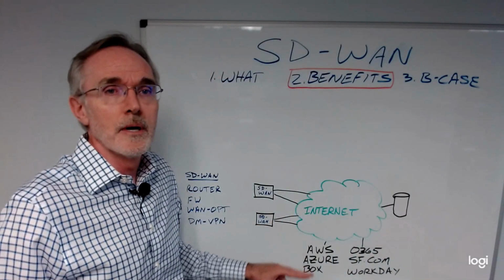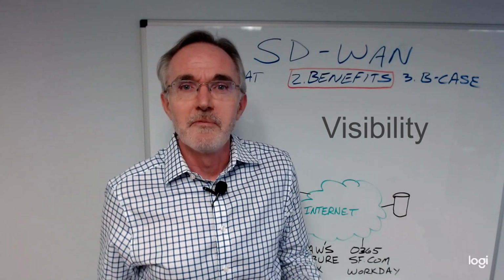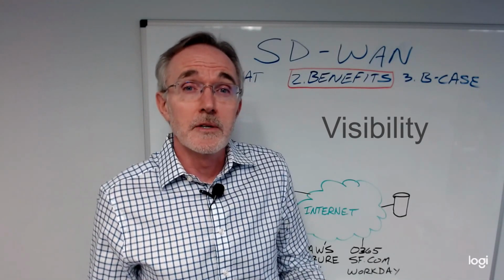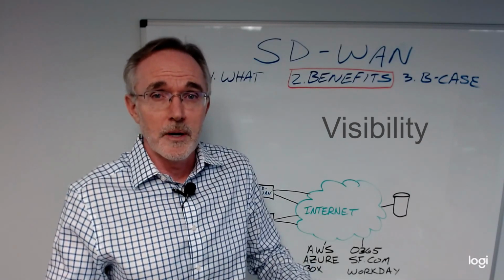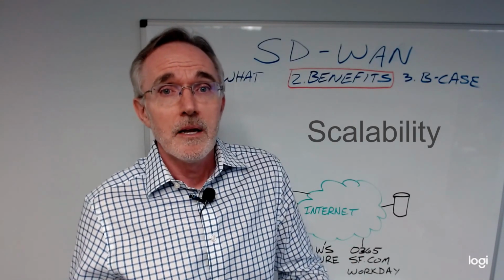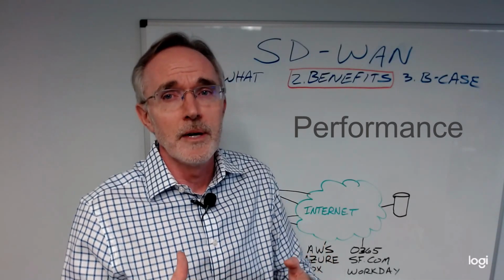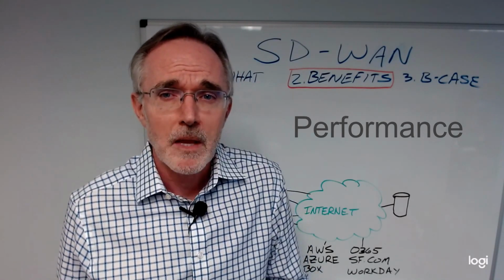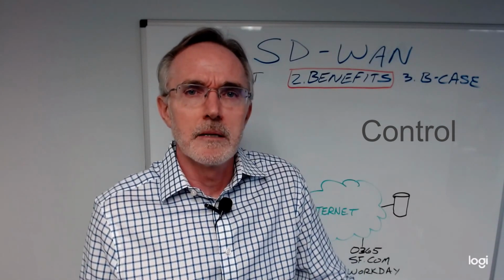Benefits of SD-WAN | Aircom Uganda | Aircom Tanzania | Aircom India | Aircom Dubai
Aircom
Victoria Plaza , Flat No : A602 ,6th Floor, Samora Avenue and Morogoro Road Junction , City Center , Dar-Es-Salaam , Tanzania
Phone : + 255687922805